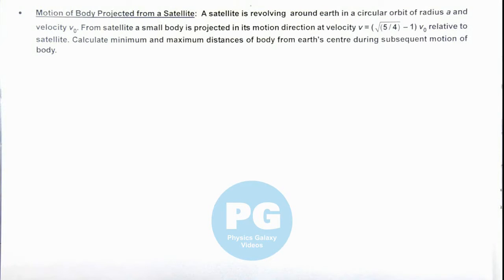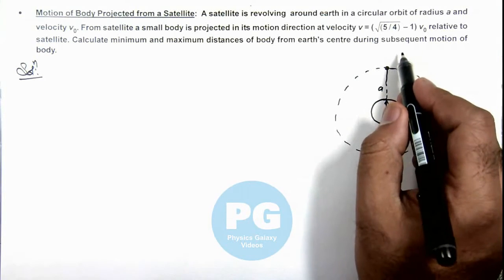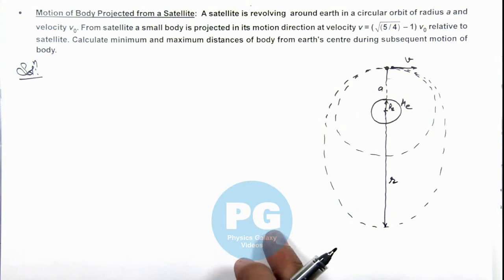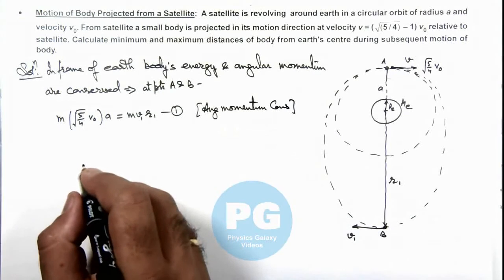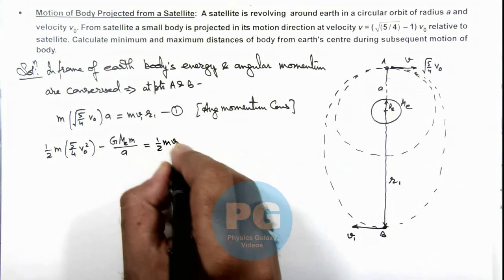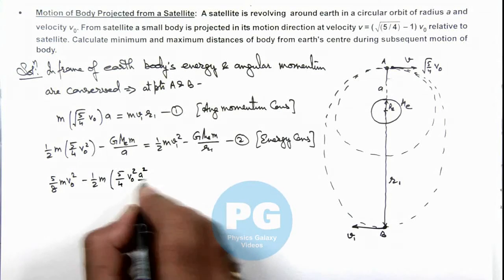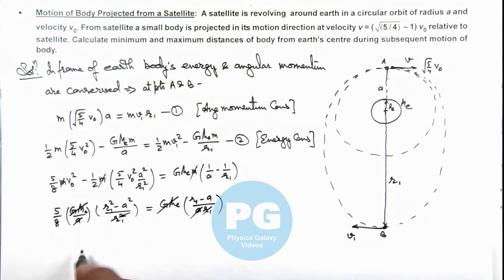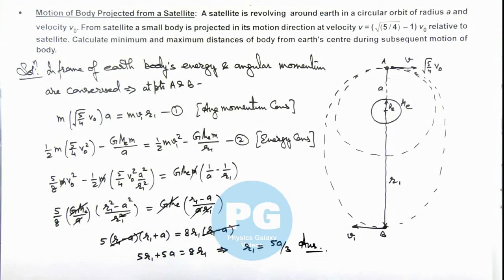6. Advance Illustration | Gravitation | Motion of Body Projected from a Satellite | by Ashish Arora